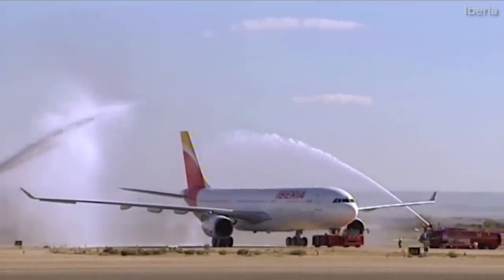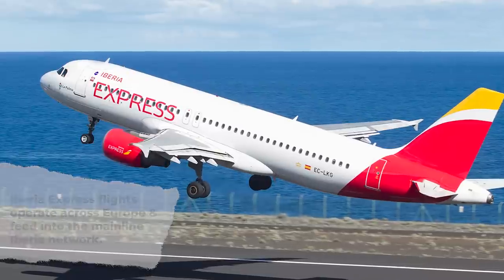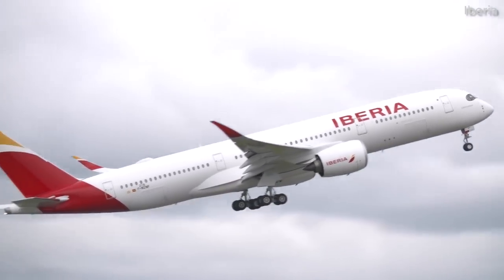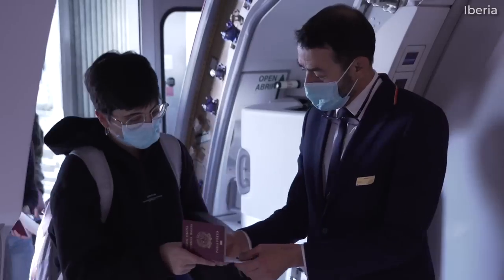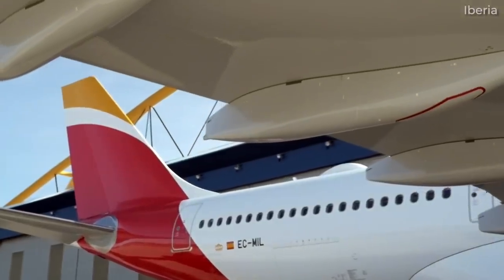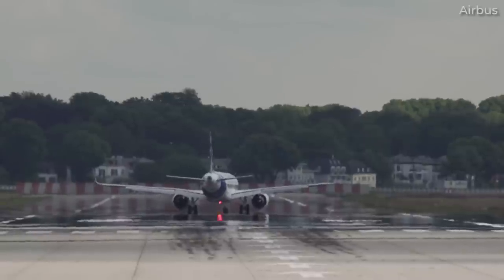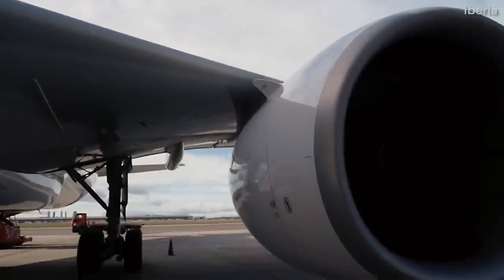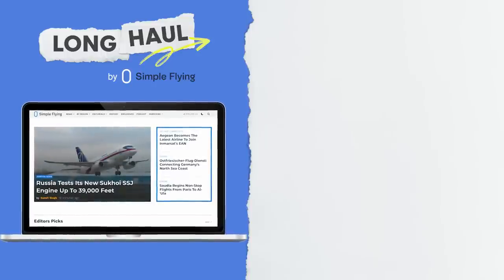Under The Spanish Sun: The Iberia Fleet In 2023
A member of the European airline conglomerate known as IAG - or International Airlines Group - Spanish carrier Iberia has over 80 aircraft in its mainline fleet with more on the way. Established back in 1927, the airline will soon be 100 years old and primarily connects Europe with North America and South America. Today, we examine the carrier’s fleet as it stands in 2023.